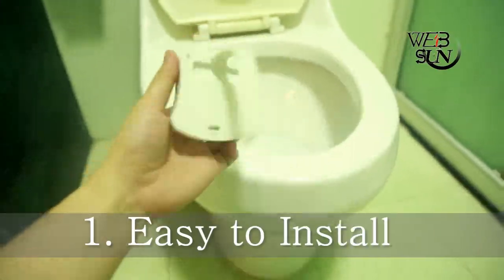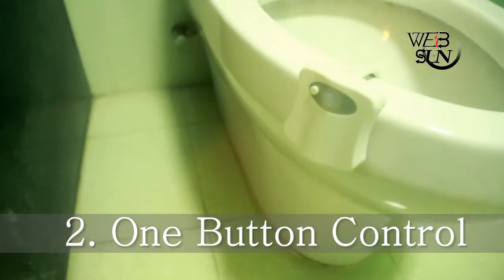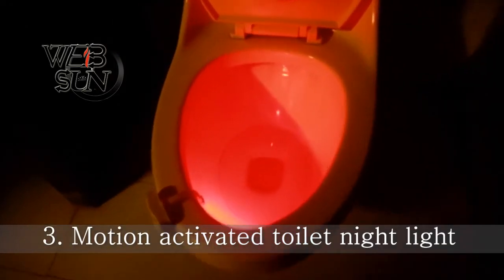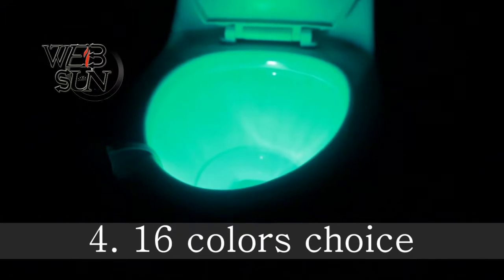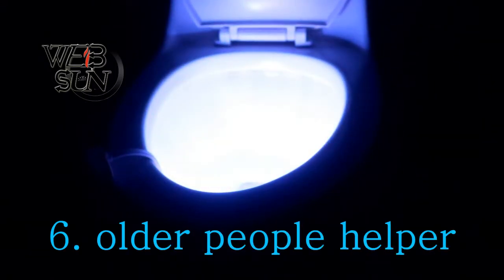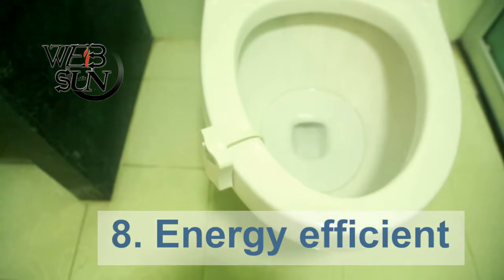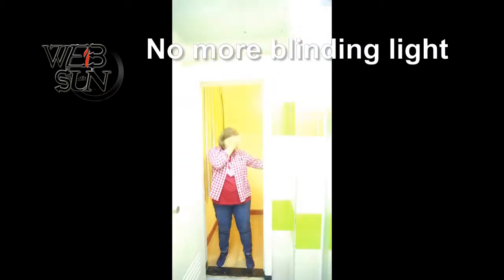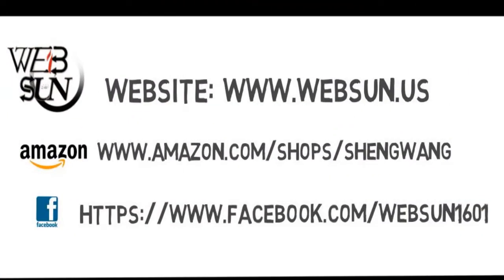Toilet Night Light As Seen On TV - Light Up Your Toilet Seat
Toilet Night Light 16-Color Motion Activated LED Toilet Glow Light

★ Motion Sensor Activated: Automatically turns on.
★ Humanized Design: Stay on for 2 minutes for you to wash you hands & light up your way back to sleep. Energy Saving.
★ 2 Modes: You can set to one color fixed or to rotate randomly.
★ Easy to install and clean.
★ Satisfaction Guarantee

Welcome to our Amazon store: